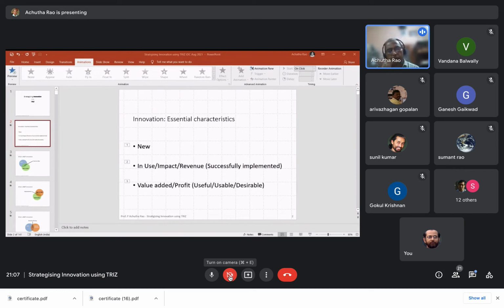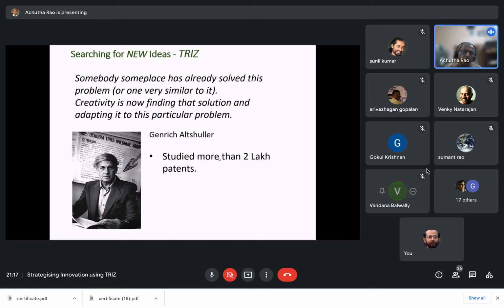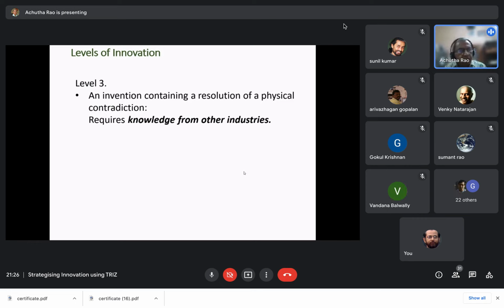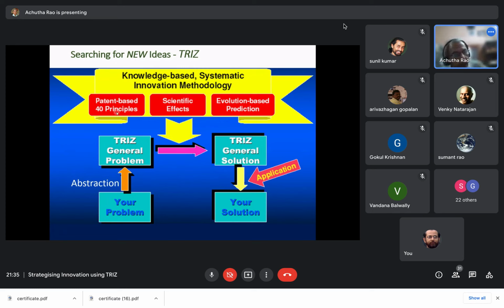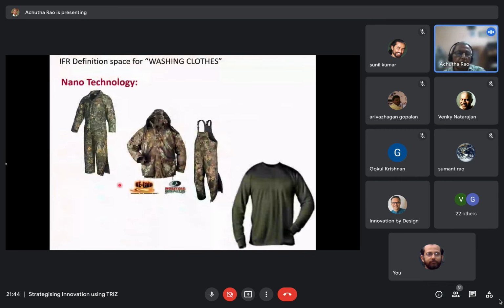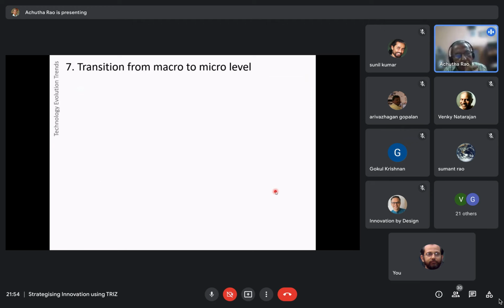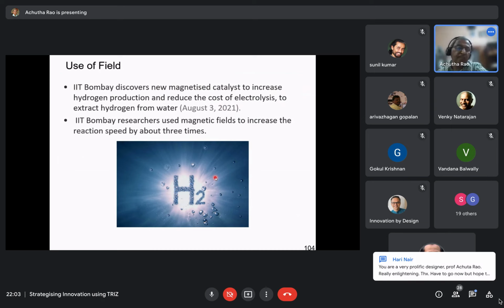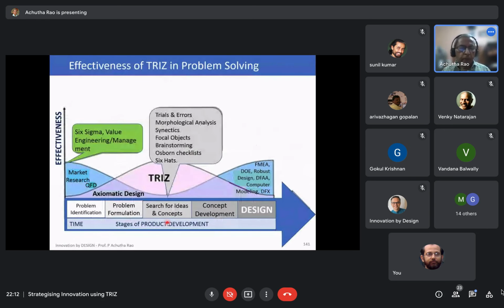4. Achutha Rao on "Strategising Innovation using TRIZ"